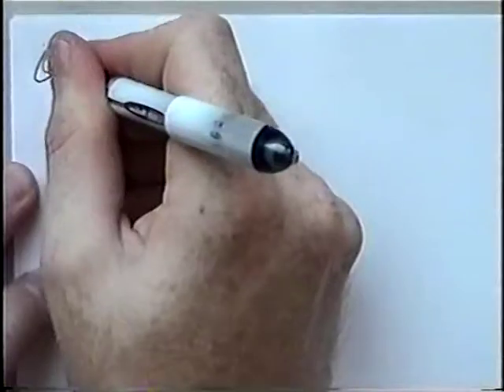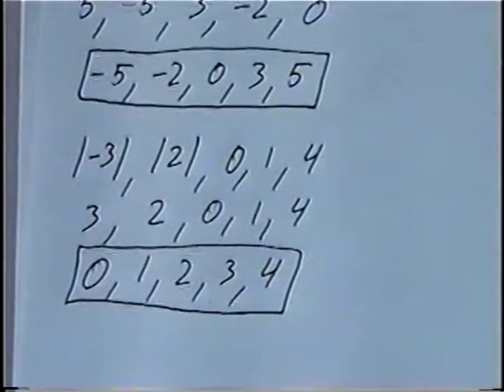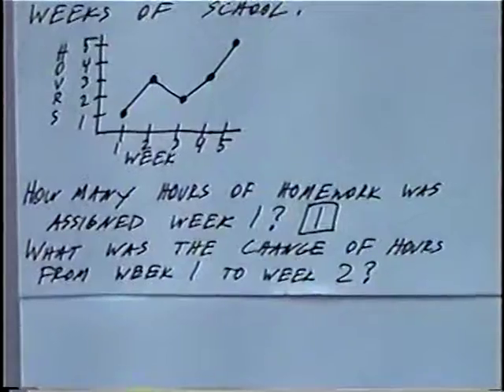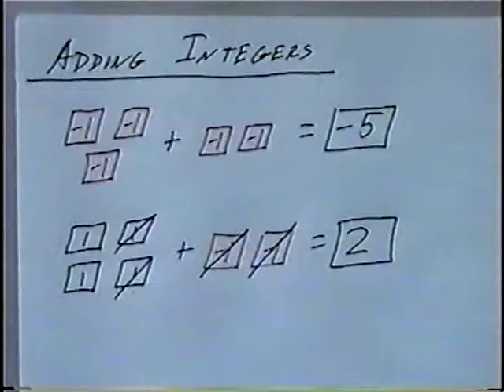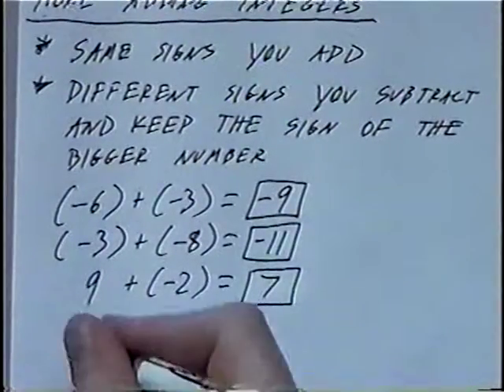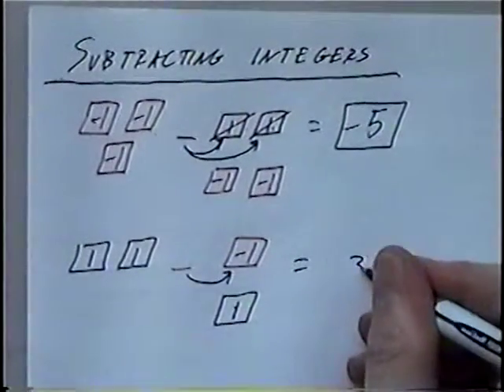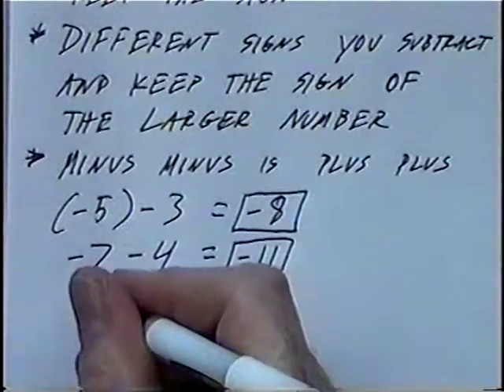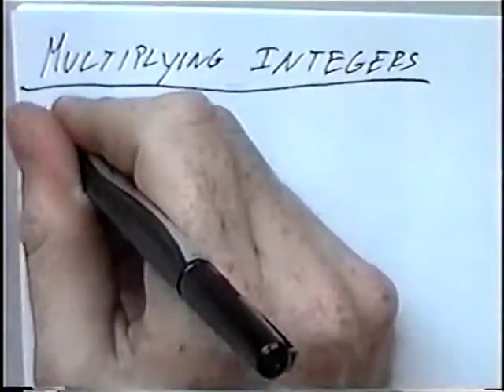Algebra 1 Chapter 1 part 1